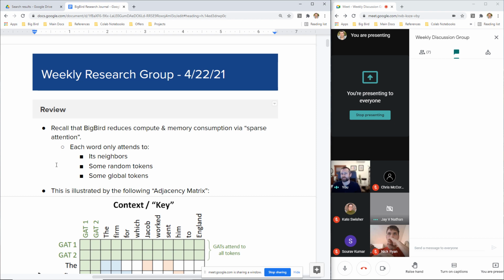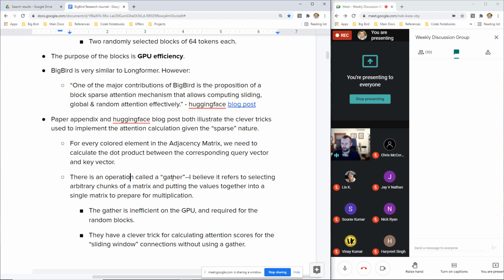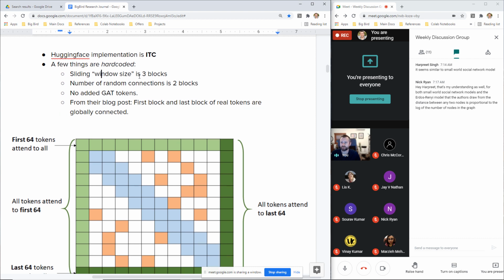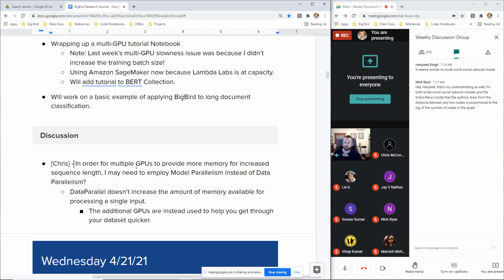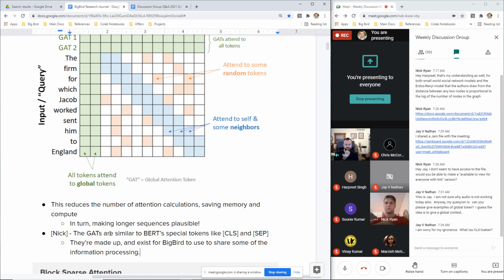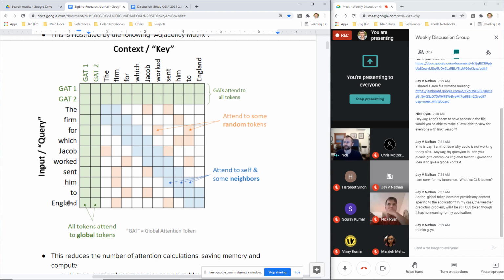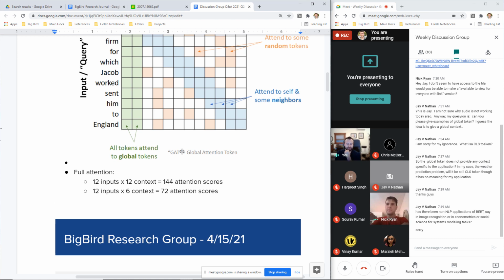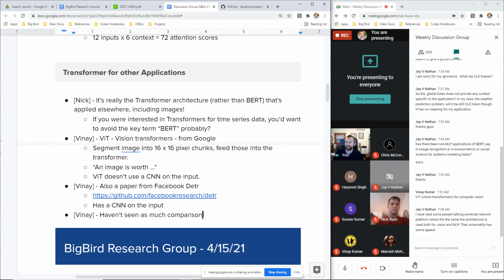BigBird Research Ep. 3 - Block Sparse Attention, ITC vs. ETC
UPDATE: This series was a build-up to a more polished tutorial on BigBird, and it’s available now!

Weekly Research Group, April 22nd, 2021

Sign up for our weekly newsletter for information on our weekly discussion group!

This week, we wrapped up our exploration of BigBird’s architecture and implementation. We talked about Block Sparse Attention, the rationale behind their attention pattern, ETC vs. ITC, and the specifics of the huggingface implementation of BigBird.

For BigBird Q&A, we discussed when the “random” attention is applied, more clarification of what the global attention tokens are about, and where the sparsity actually comes into play in BigBird (because it’s not in the model’s parameters!).

Outside of BigBird, we talked a bit about applying the Transformer architecture to other data types, including images.

You can view our notes from the Q&A discussion in the following doc

This forum post serves as a place for further discussion and questions from the session

Next week, I’ll share my experiences applying BigBird to an application.